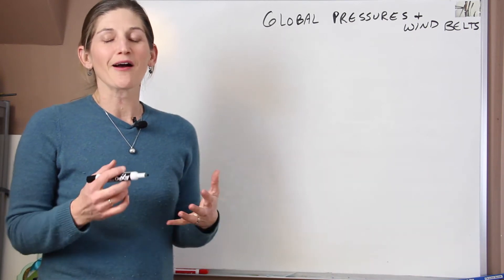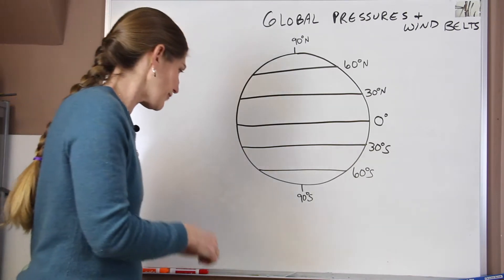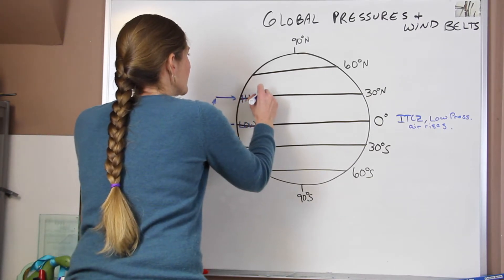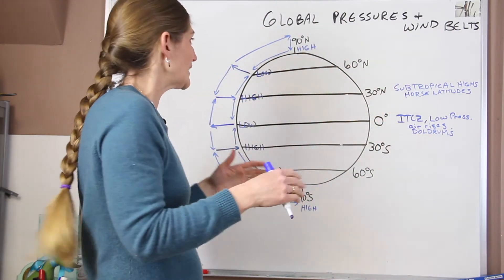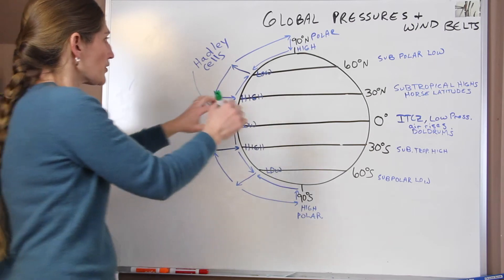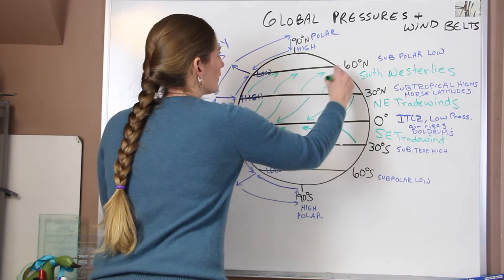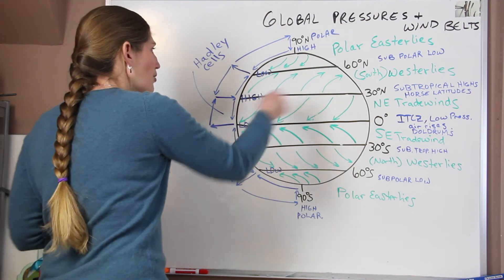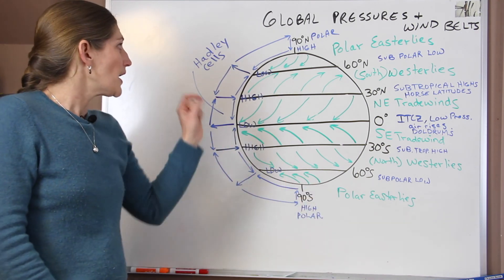Global Pressures and Wind Belts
Wondering how the global pressure systems and wind belts go together?  Let Jennifer explain it to you!